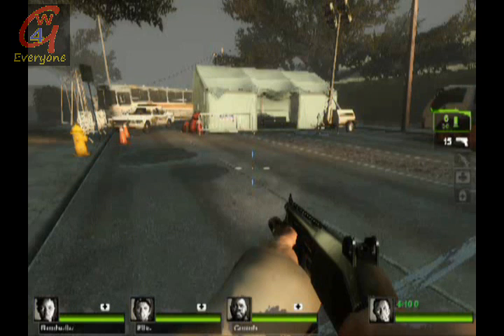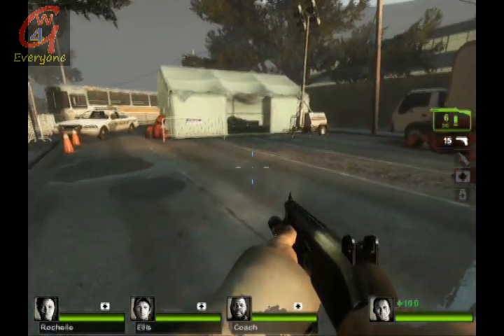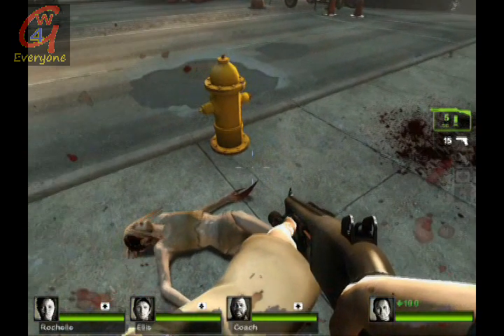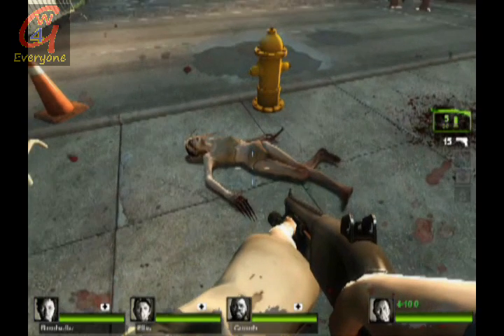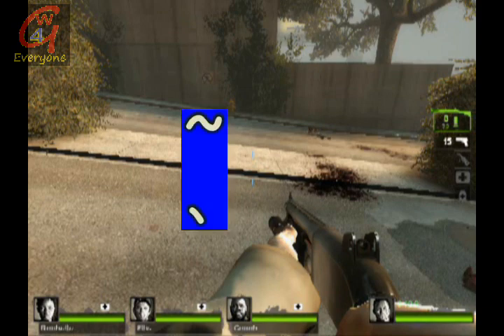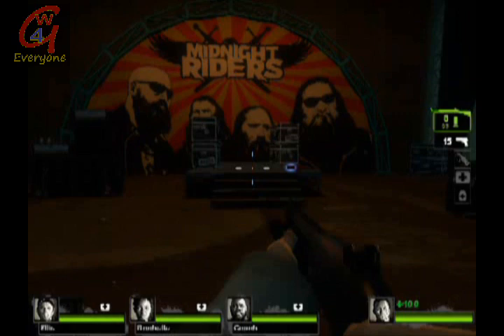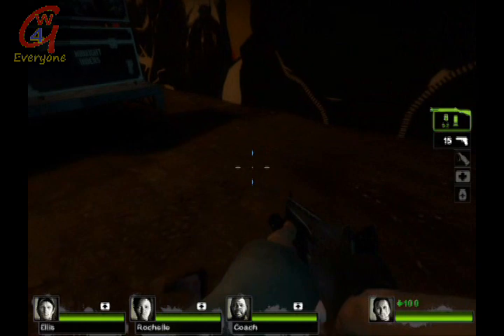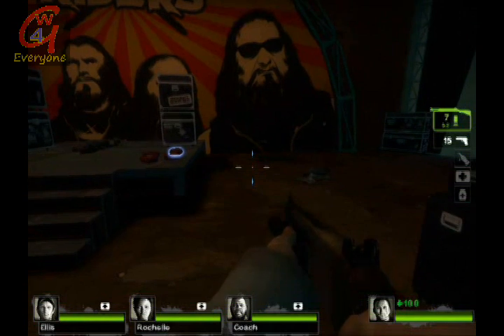Left 4 Dead 2 How to kill the witch tutorial (Part 2 of 2)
This is part 1 of the 2 part tutorial that will show you how to kill the witch on expert mode with one shot only.